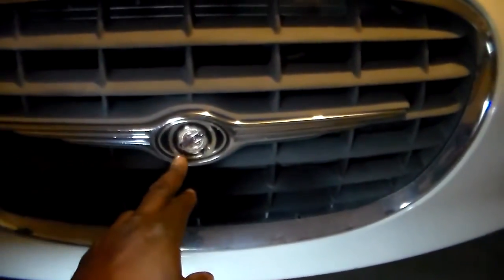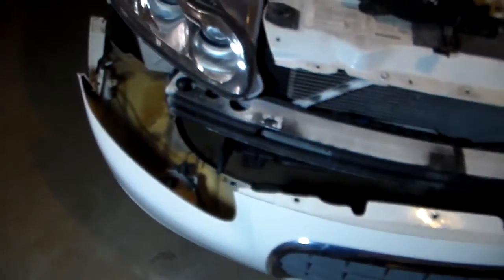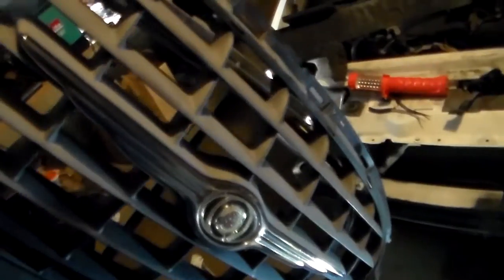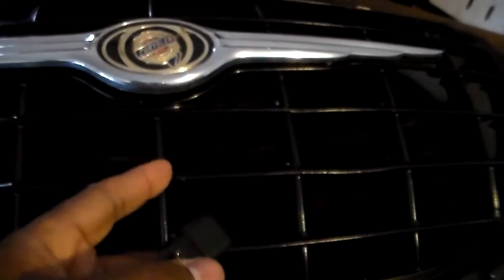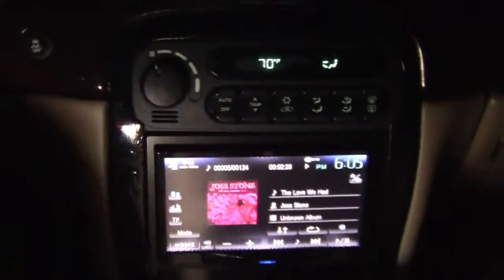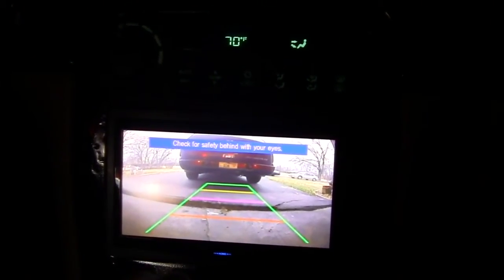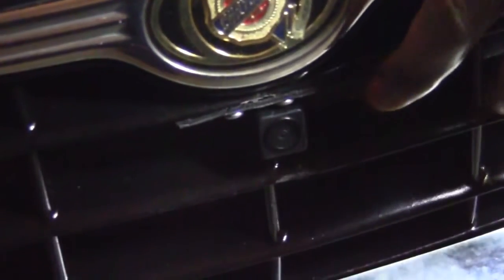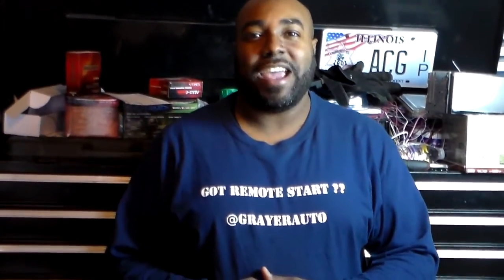Front Camera Install on Chrysler Concorde LTD by Stereoman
This is a great safety feature that more people will begin to incorporate into their lives.